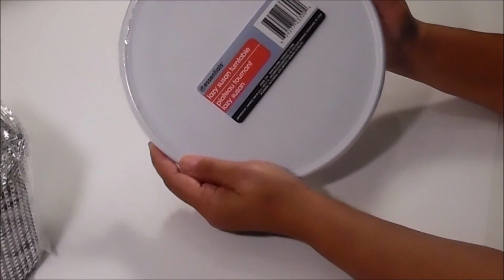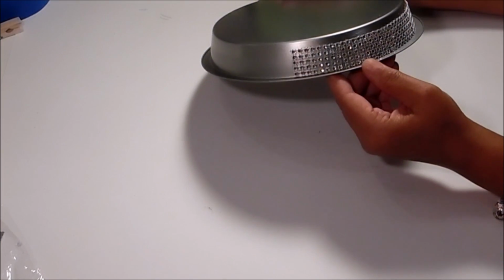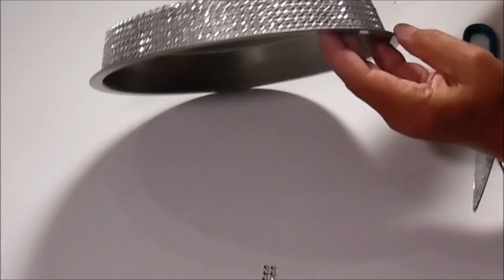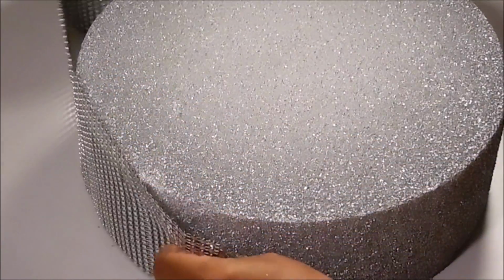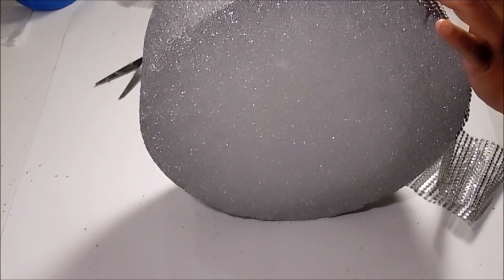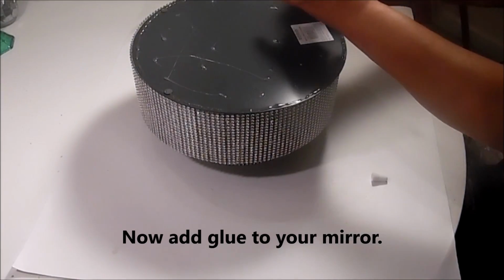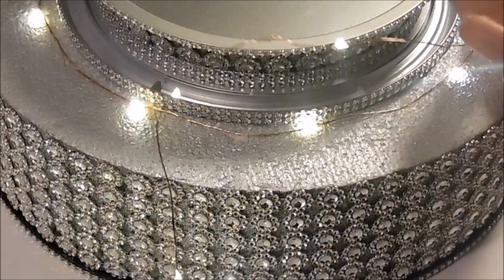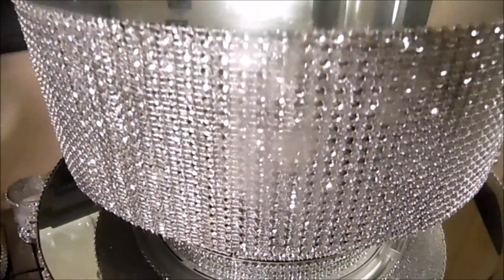DIY - DOLLAR TREE INSPIRED ROTATING DISPLAY CAKE STAND / ILLUMINATING UPDATED CAKE STAND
Hi everyone, I'm back with a Dollar Tree Inspired Rotating Cake Stand.  It's inspired by Dollar Tree's Diamond wrap.  I did not have enough in stock to complete this DIY using Dollar Tree's diamond wrap but I do show you how to use a inexpensive alternative wrap.  I also updated my previous DIY rotating cake stand with fairy lights.

VALID TILL 08/20/17

ITEM USED:
BLING WRAP
CAKE FOAM - MICHAELS
FAIRY LIGHTS - BOOMILE
E6000 - MICHAELS
GEMS - MICHAELS
SPRAY PAINT - WALMART
GLUE GUN - WALMART
GLUE STICKS - MICHAELS
CAKE PANS - DOLLAR TREE
LAZY SUSAN - DOLLAR TREE
FIXALL GLUE - DOLLAR TREE
STICKY BLING WRAP - MICHAELS
CAKE FOAM